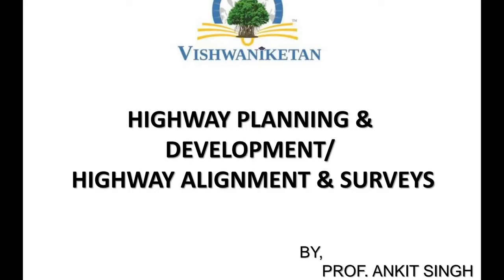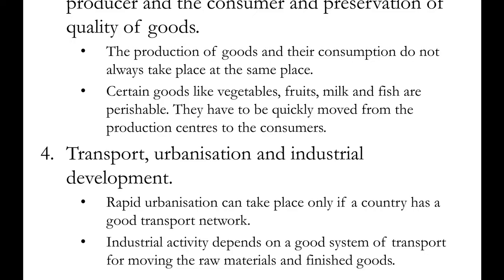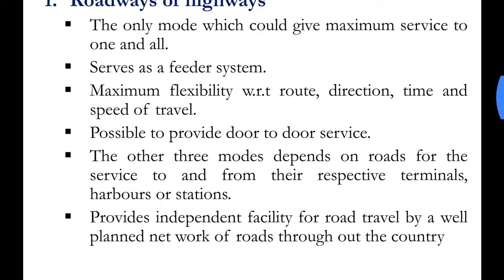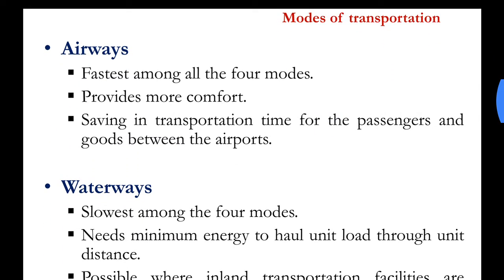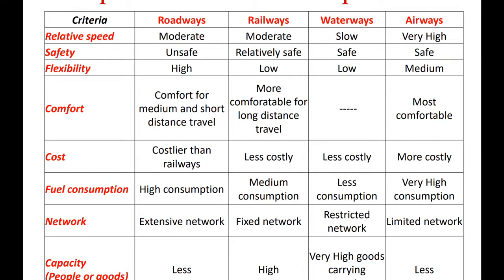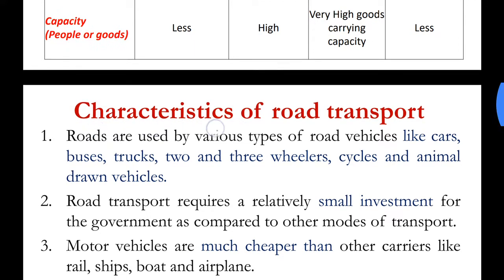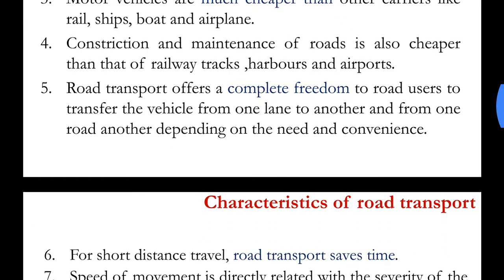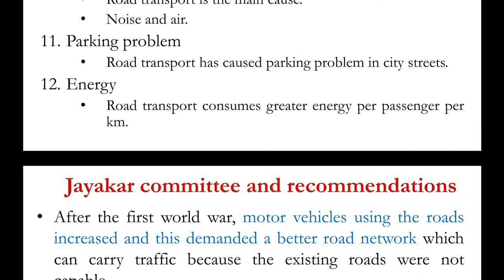TRANSPORTATION ENGINEERING - I (LECTURE NO. 1)